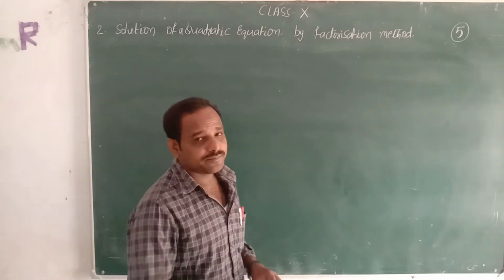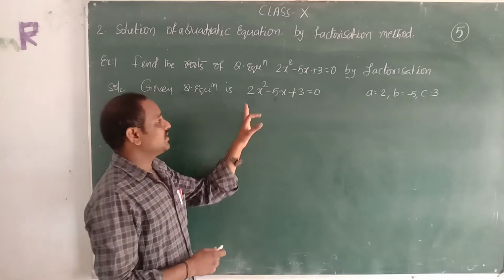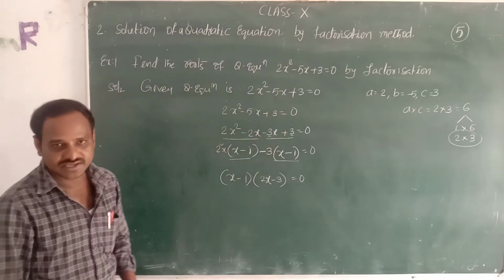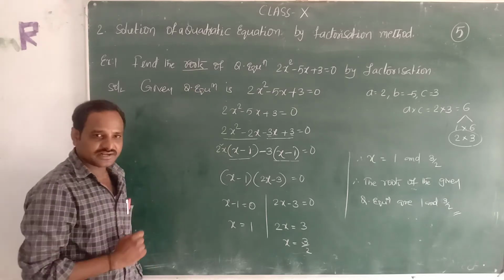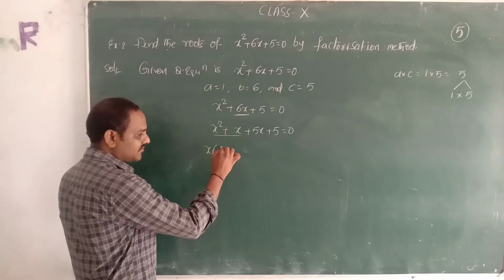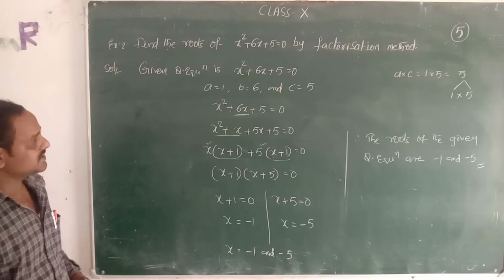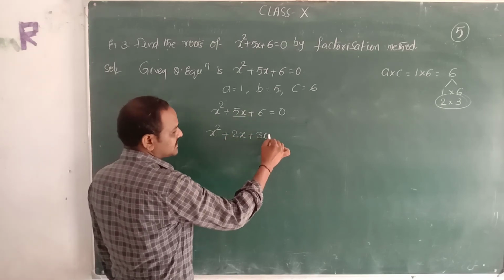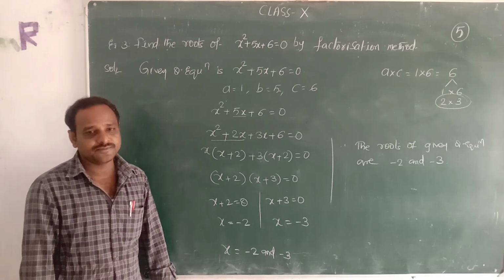X CLASS MATHS 5